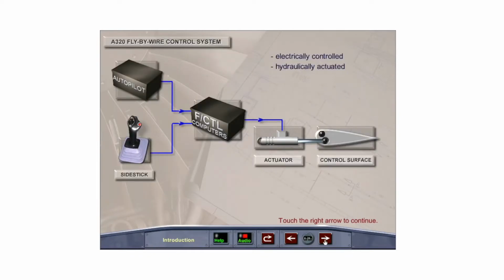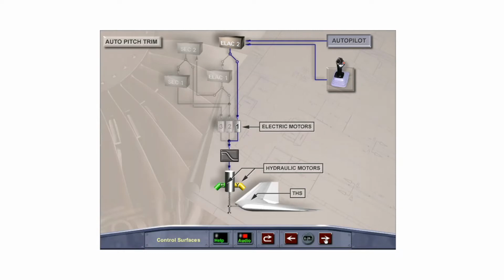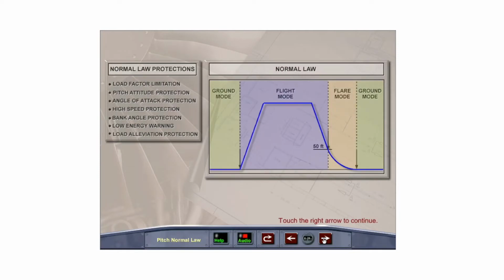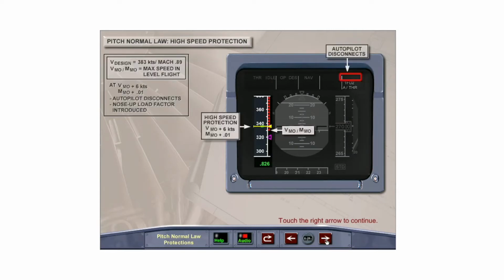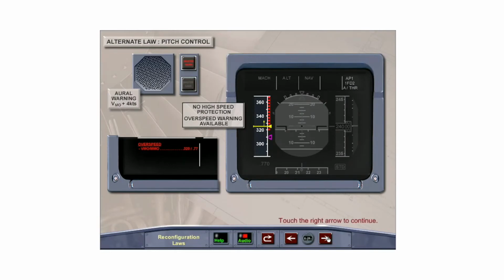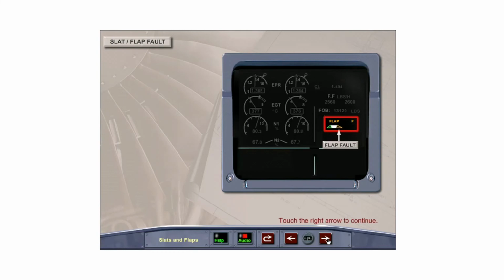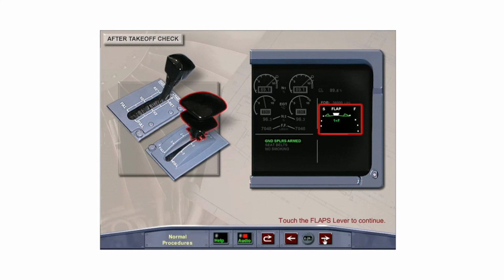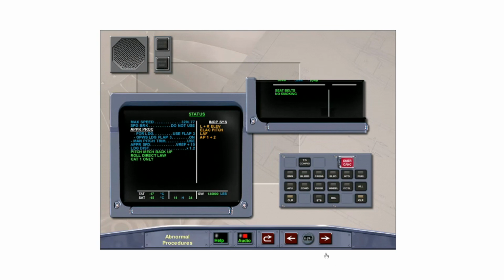A320 Flight Controls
A320 Flight Control Familiarization Course